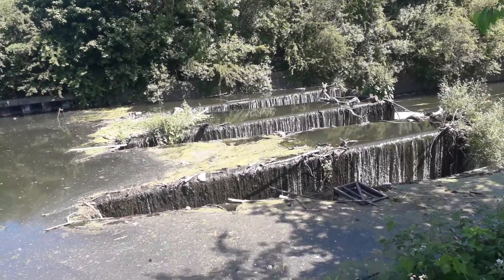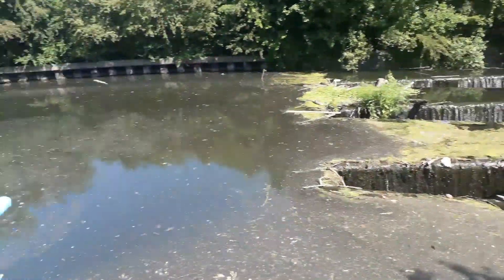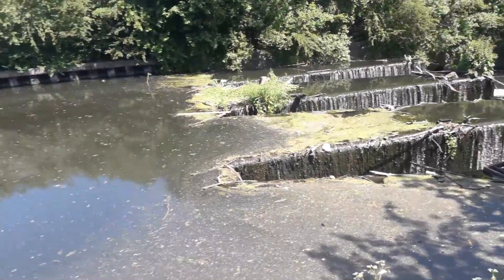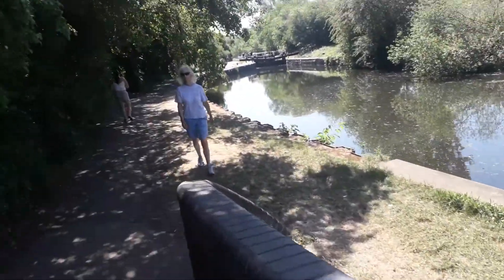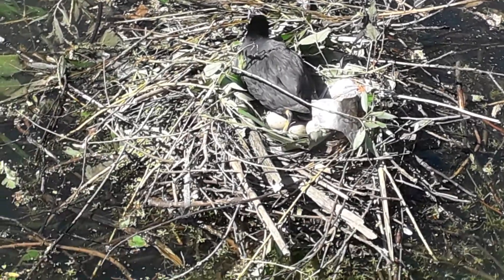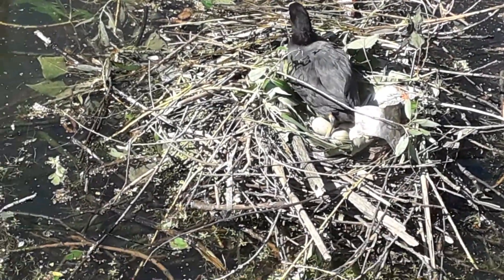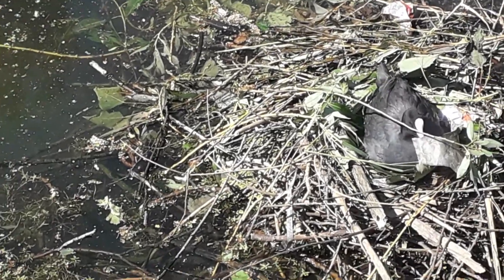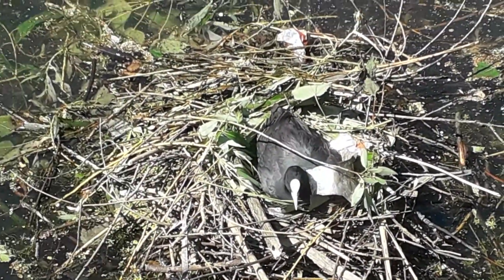more coot's nesting in London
Notice the "heartNHS" (at 01.05) spray painted onto the side of the bridge.  NHS=National Health Service.  Those are Osterley Locks in the distance.  Taken on Monday 25 May, 2020.